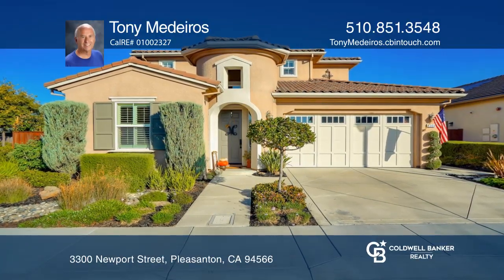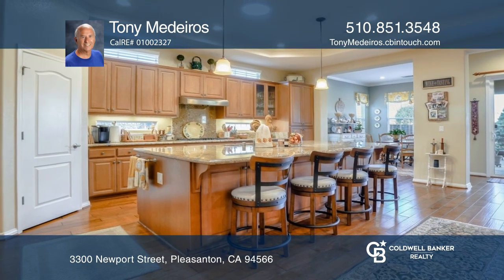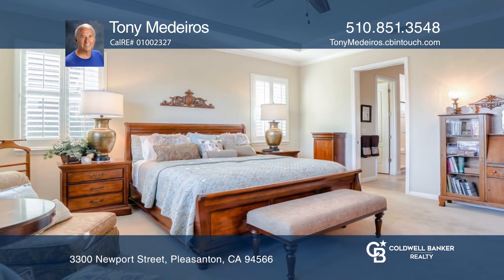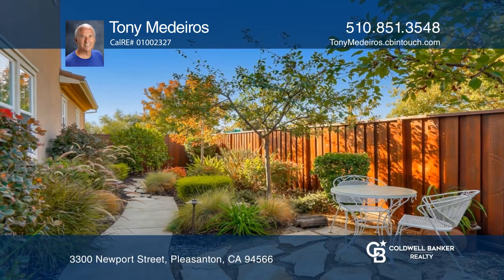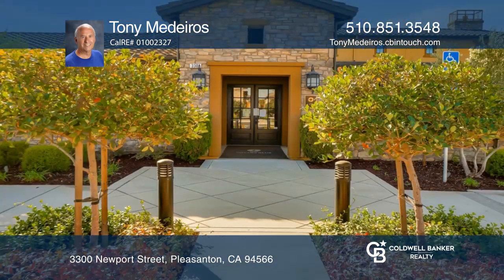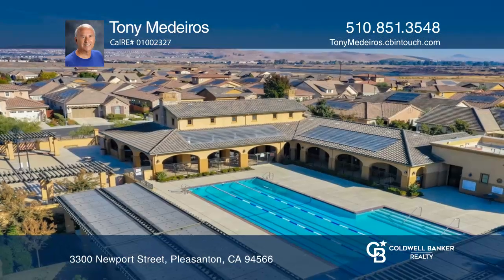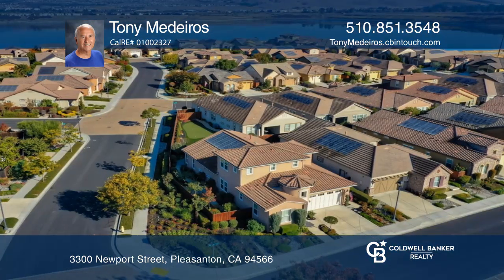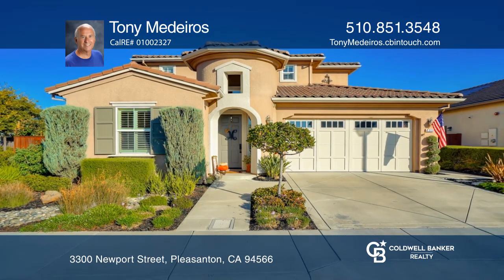3300 Newport Street Pleasanton, CA | ColdwellBankerHomes.com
3300 Newport Street, Pleasanton, CA

You will find luxury resort living at its best in this 55 and up community, The Village at Ironwood. The community features a clubhouse, gym, library, card room, outdoor barbeque, bocce ball courts, pool, and spa. This contemporary-style home offers a tile roof, solar panels, and a two-car garage. T